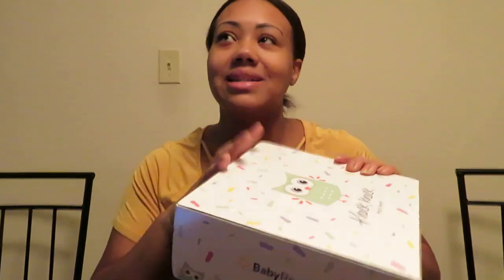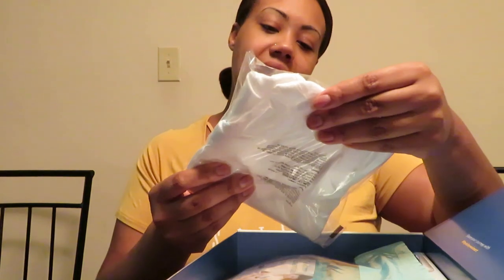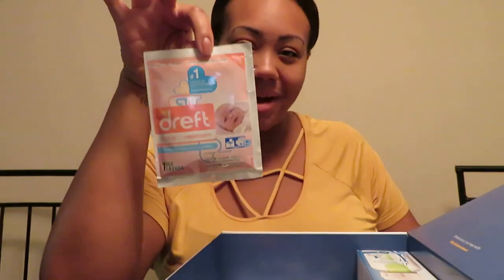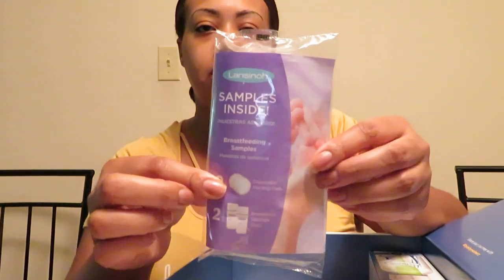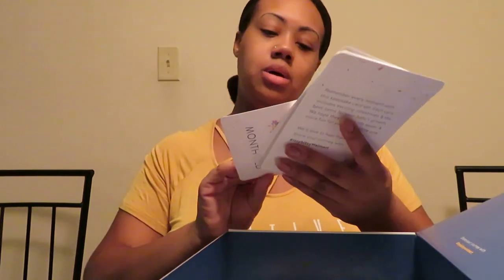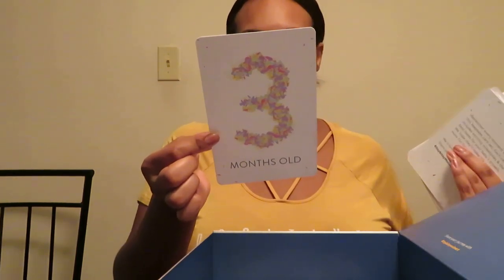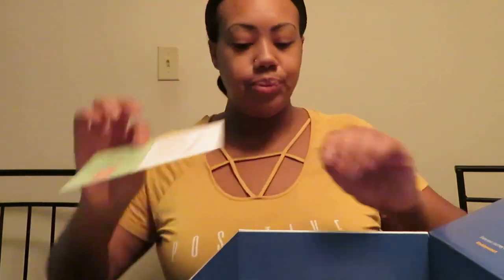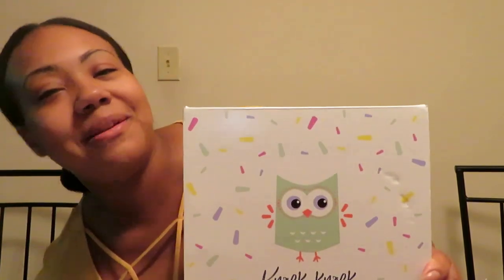WALMART BABY REGISTRY BOX OPENING!!